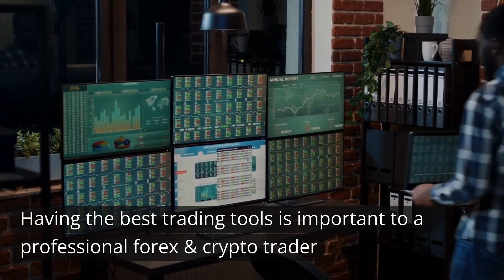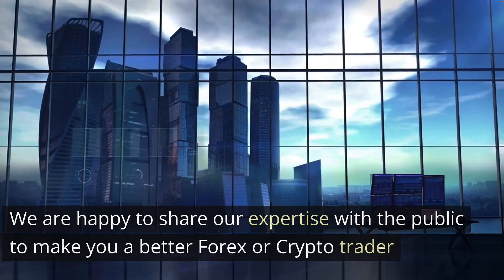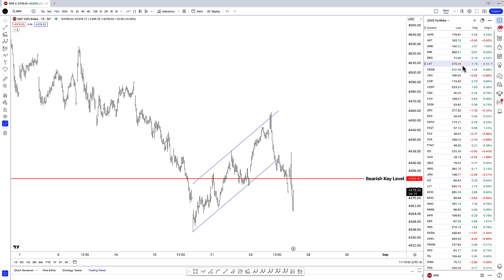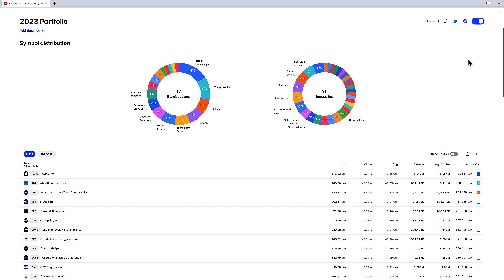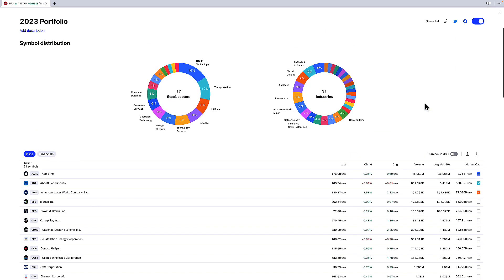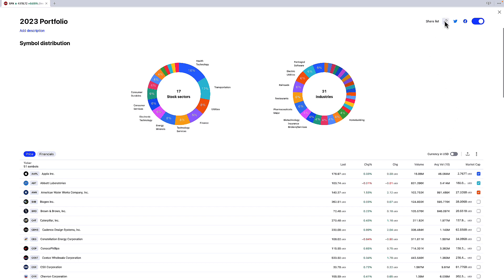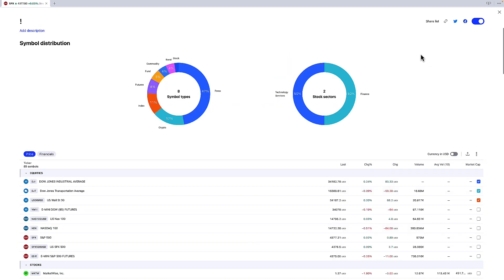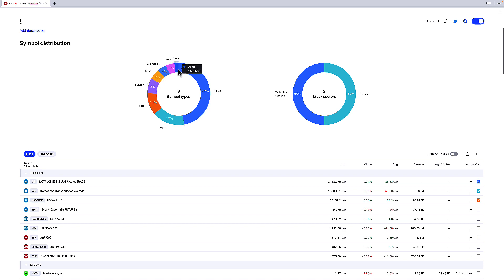TradingView - Advanced Watchlist Features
In this video, Maverick Currencies goes over the popular charting platform Tradingview. Specifically, we cover how to see your watchlist's sector and asset class breakdowns.